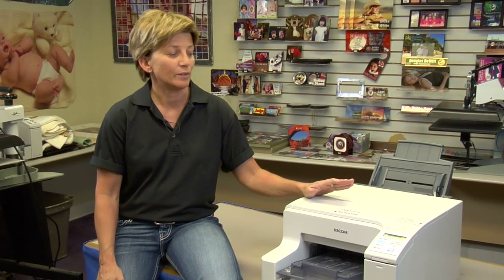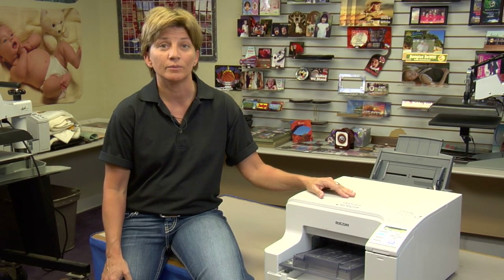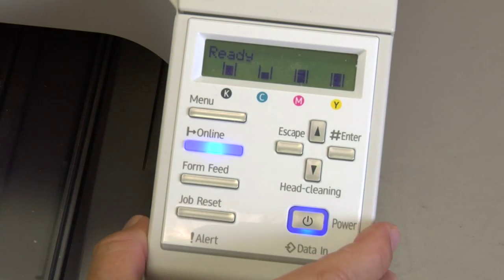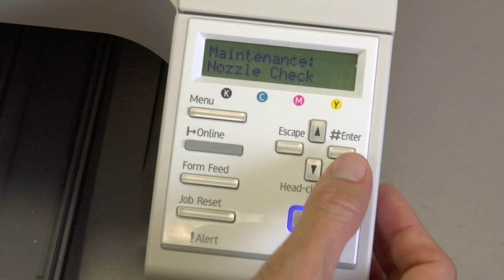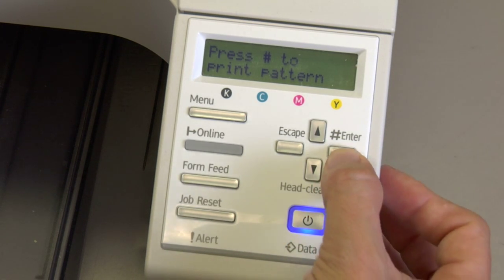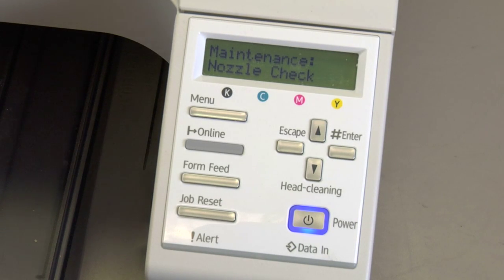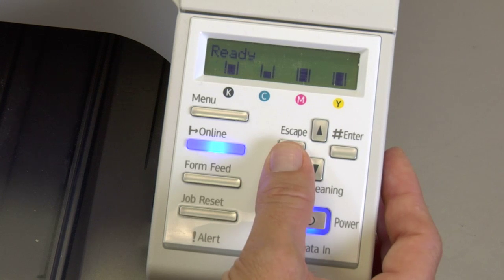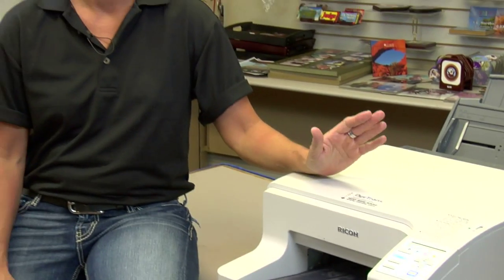Virtuoso and Ricoh Printer Nozzle Checks -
Conde's Tech Support Manager, Vicky Waldrop demonstrates how to do a nozzle check on Ricoh printers. This procedure will work for the GX7000, GX5050N and the e3300N. It is also the same for teh Virtuoso SG8800 and SG400 printers. for more tips and business supplies for dye sublimation and heat transfer imprinting.